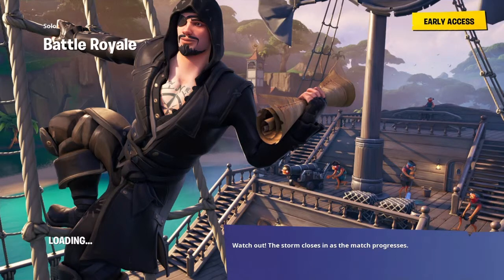Fortnite Season 8 Week 1 Hidden BattleStar Location